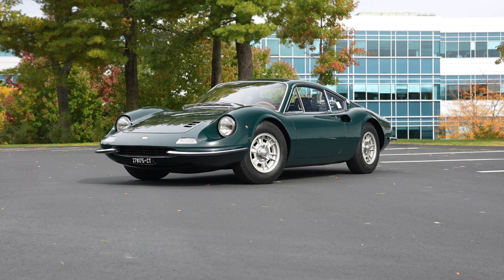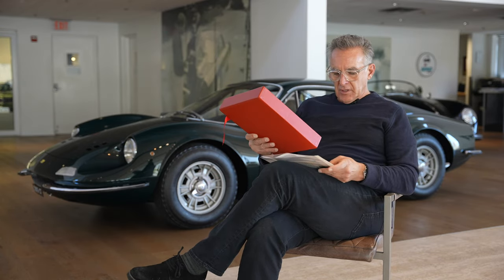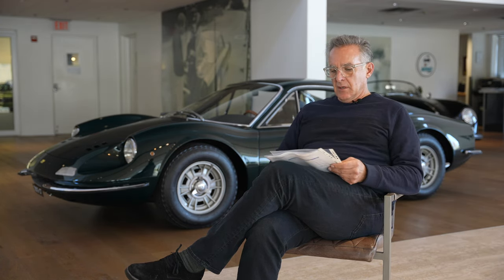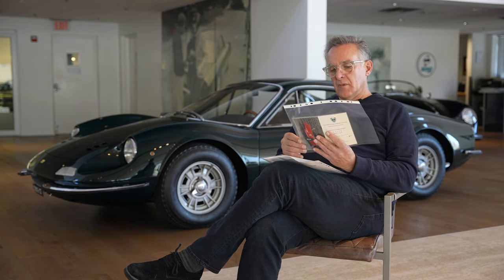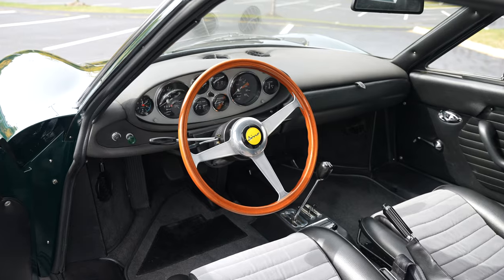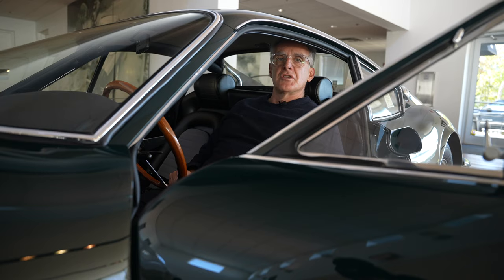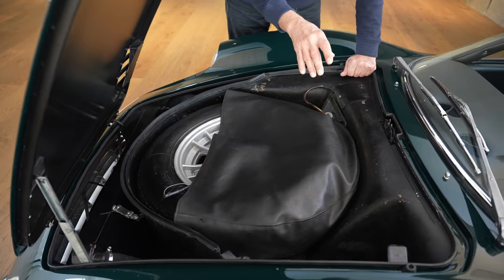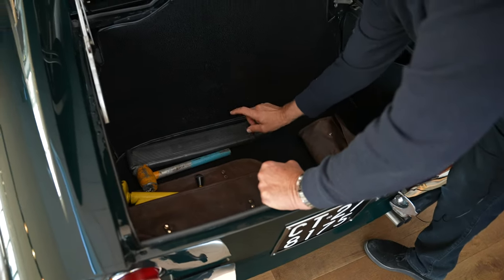1968 Ferrari Dino 206 GT History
1968 Ferrari Dino 206 GT History